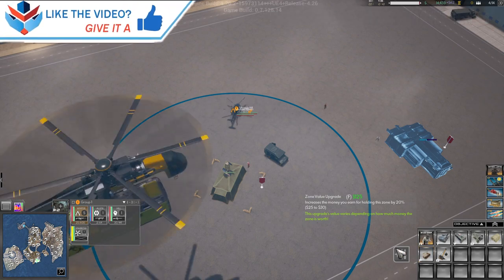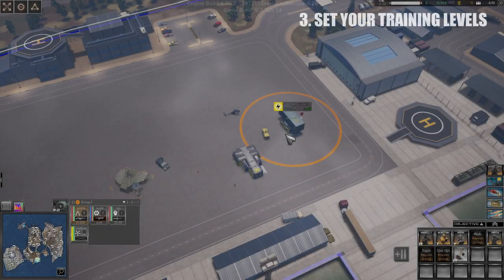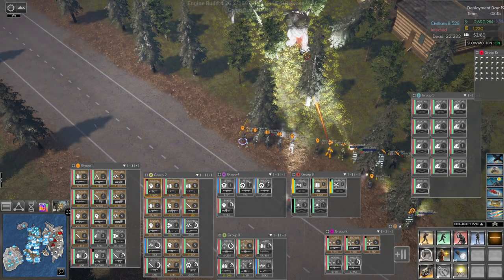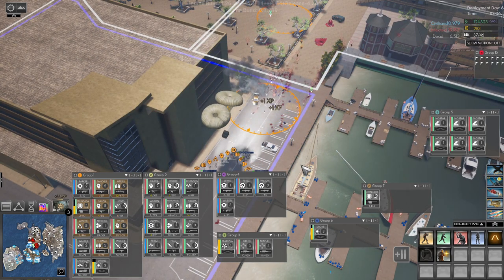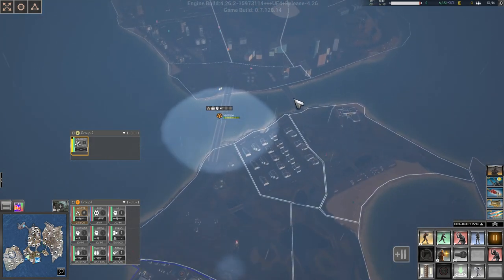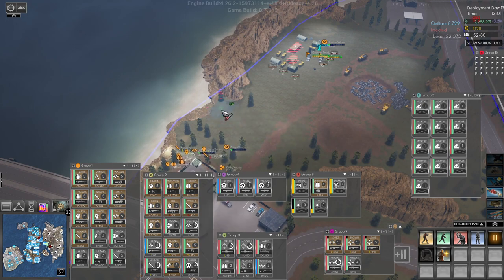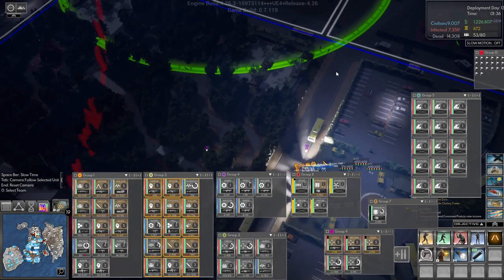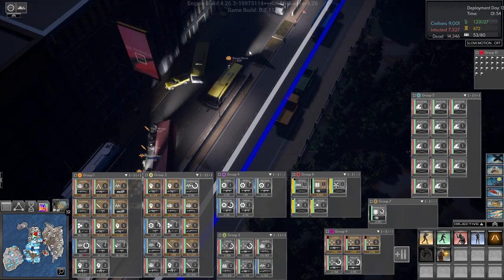Cepheus Protocol | 10 Tips for Complete Beginners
Hey guys, I've had a lot of requests for tips videos, so here we got with 10 tips for complete beginners!